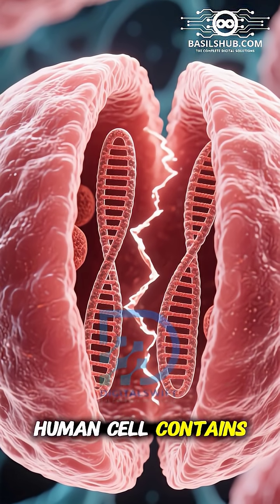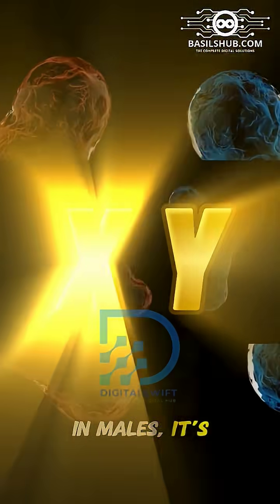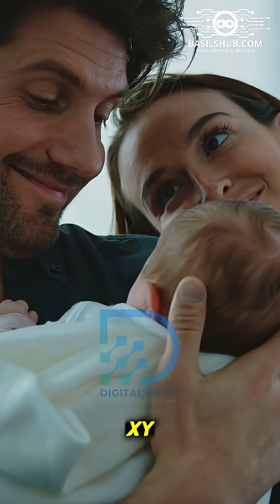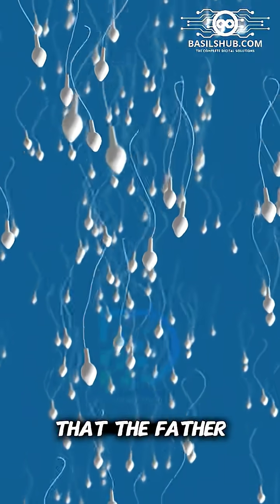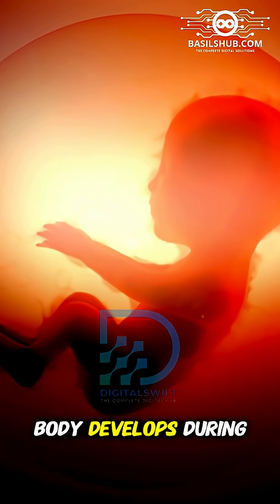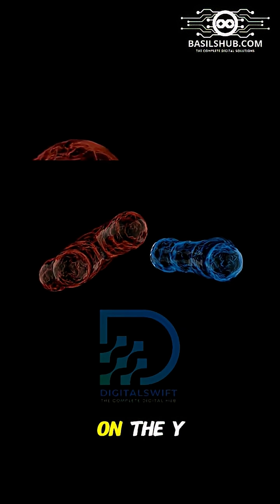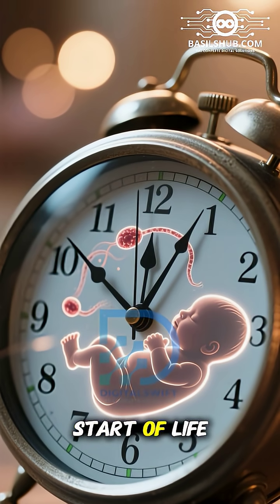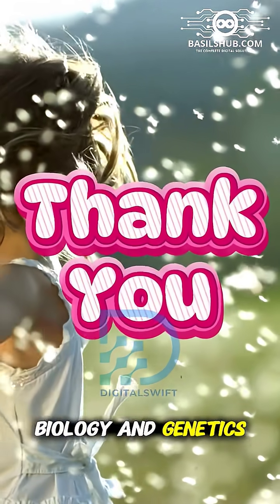Gender Revealed The Science Behind It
Discover the fascinating science behind baby gender determination! 🤔 Did you know that chromosomes play a crucial role in deciding whether your baby will be a boy or a girl? 🌟
Learn how the combination of X and Y chromosomes from mom and dad determines your baby's gender from the very first moment of conception. 🤝

*Get the facts:*

- Chromosomes: What are X and Y chromosomes?
- The role of the father's sperm in determining the baby's gender
- How the mother's egg contributes to the baby's gender
- The magic of conception: How XX and XY chromosomes determine a baby's gender